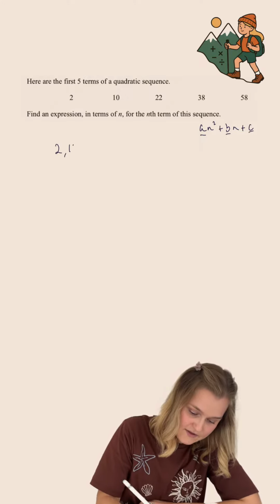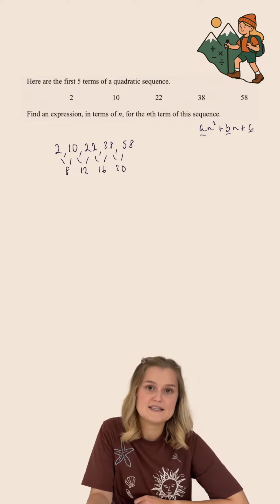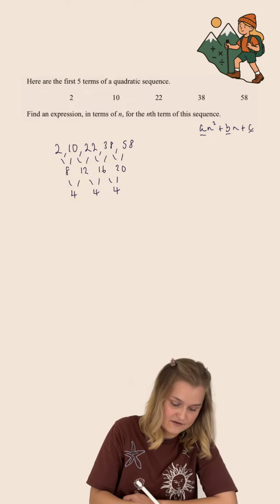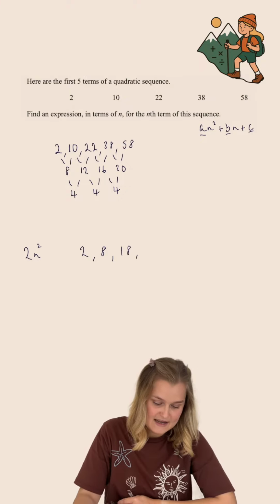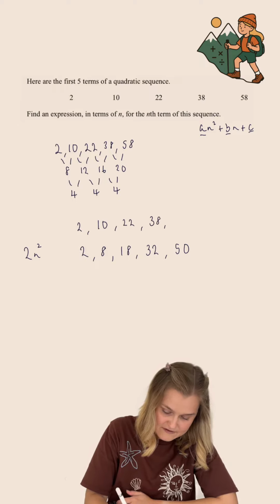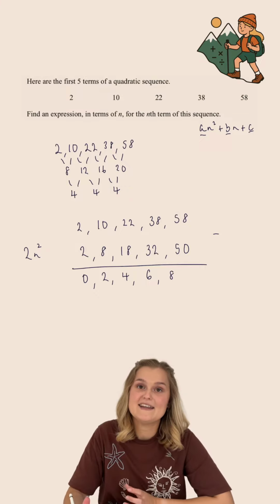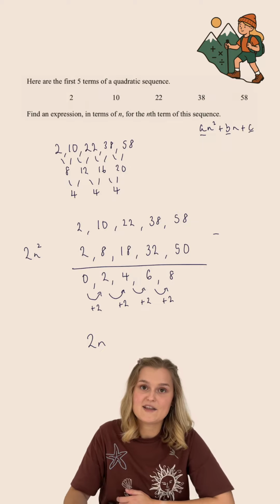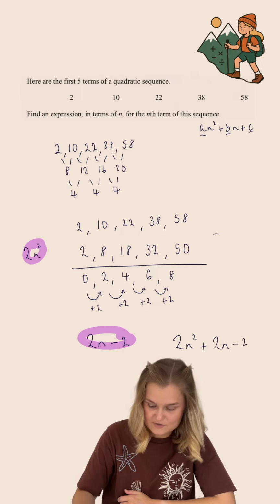Quadratic nth term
Finding the nth term of a quadratic sequence